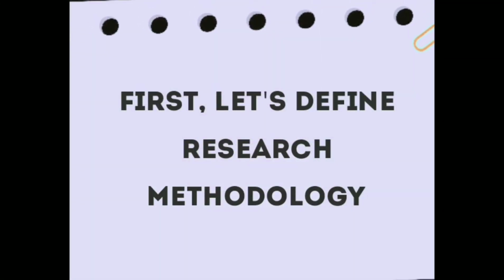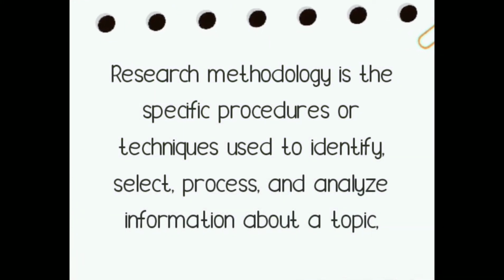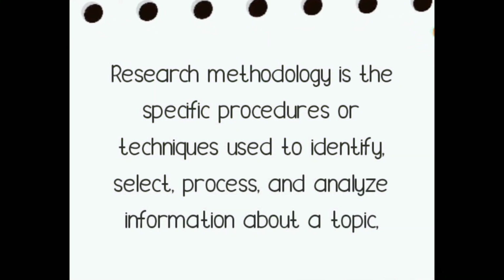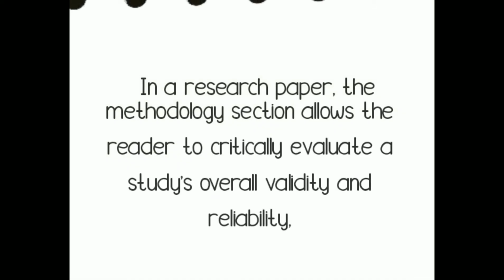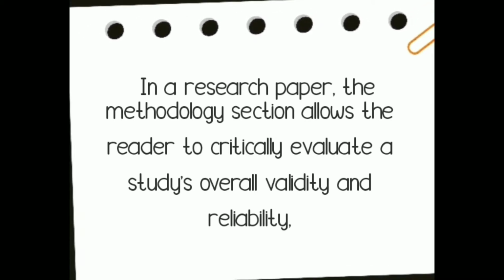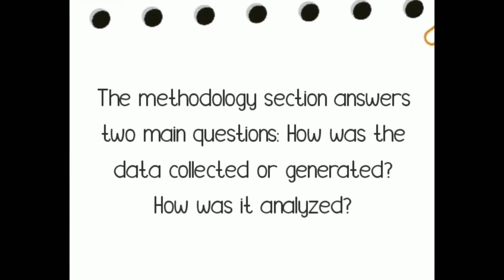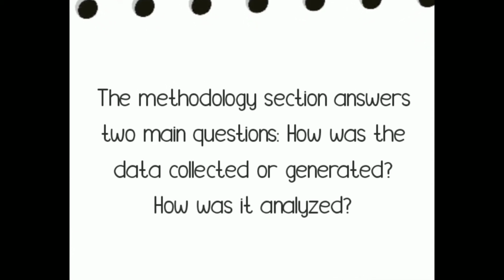Choosing the Appropriate Methodology of your Research| Jely Rose Alano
This video will help you in choosing the appropriate methodology of your research.

First Semester Final task in Purposive Communication
Submitted by: Jely Rose Alano BS Development Communication-1a
Submitted to: Omar Adarayan, LPT